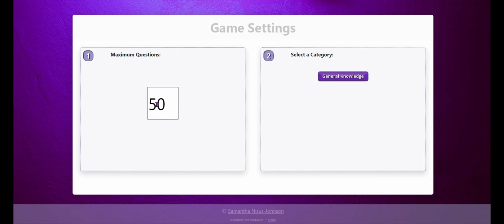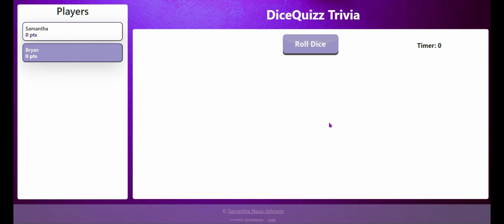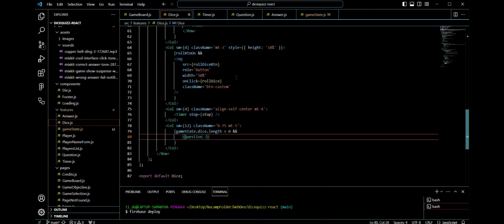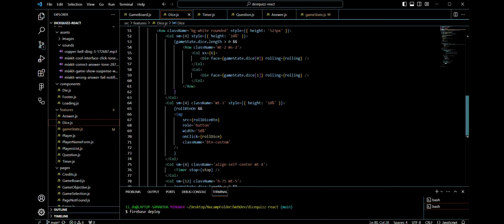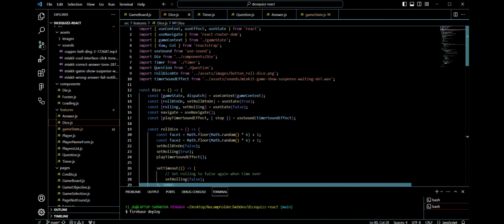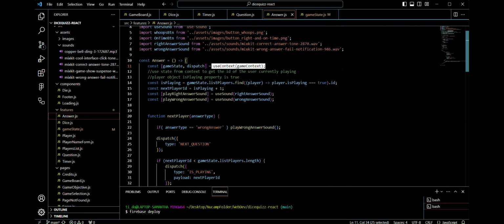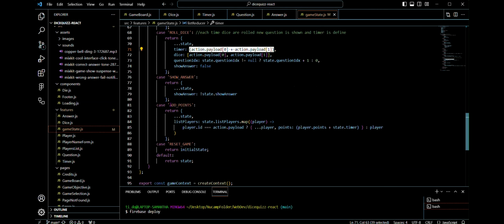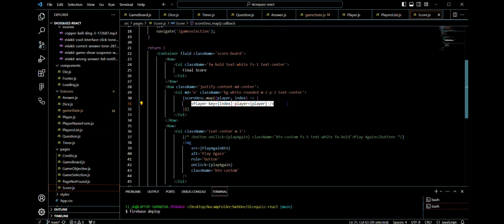Behind the Scenes: Developing Original Trivia Game in ReactJS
The objective of this original game that I designed is to answer trivia questions correctly and earn points.
The sum of the two dice rolled not only determines the points but also the time available to answer each question.
This project gave me the opportunity to apply the knowledge I acquired during a 5-week immersion in learning React.

I'm thrilled to present the final product—a trivia game that's not only entertaining but also customizable for endless enjoyment!

Project URL:
dicequizztrivia.web.app

Technologies:
React | React Router | React Bootstrap | React Spring | Use-Sound